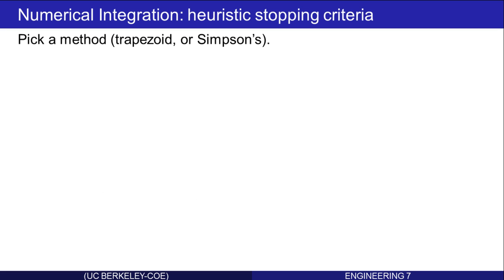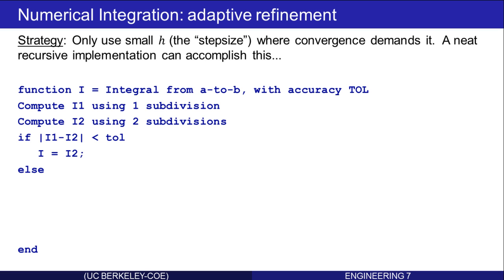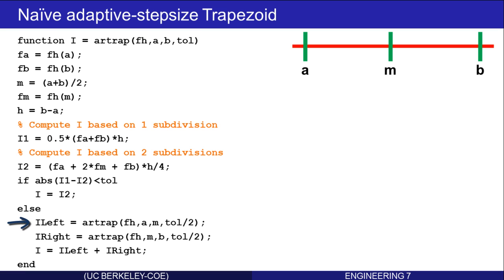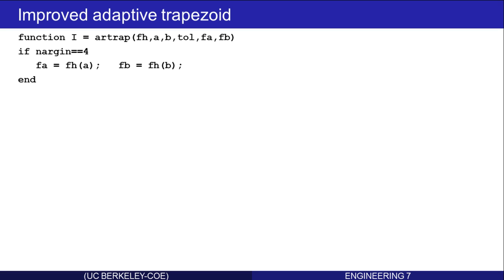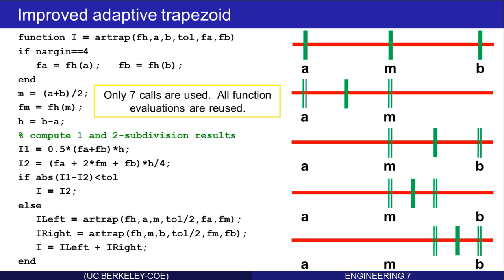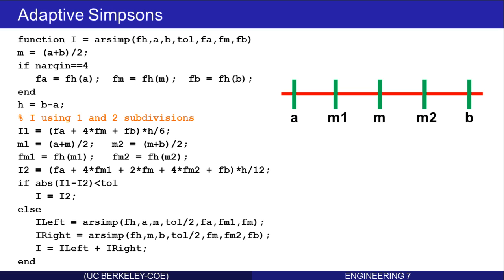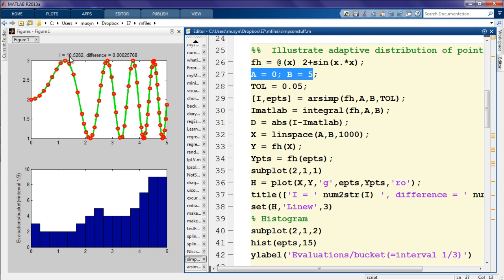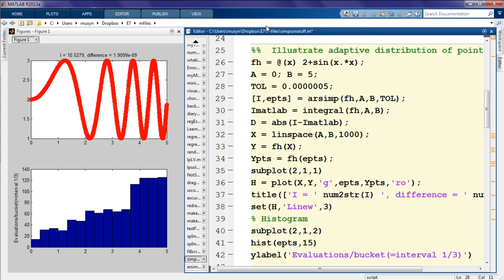Numerical Integration and Differentation: Part 6 (of 11)